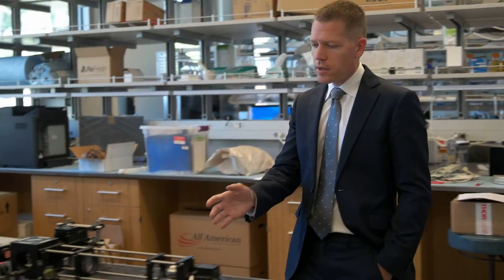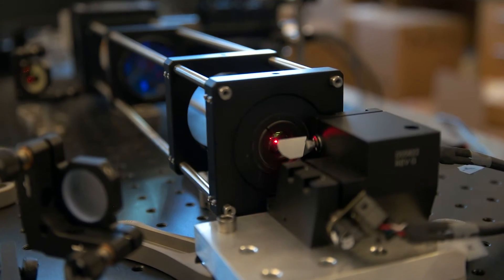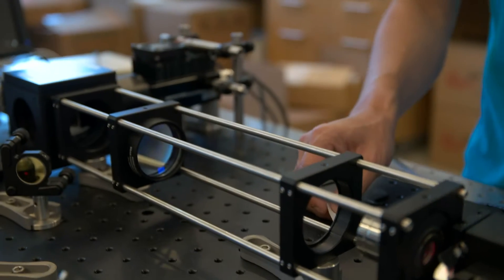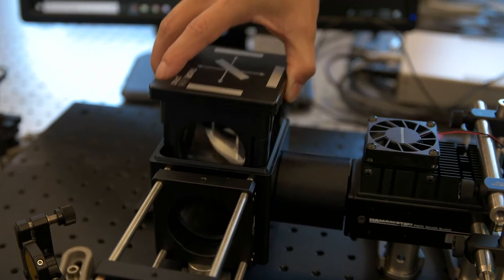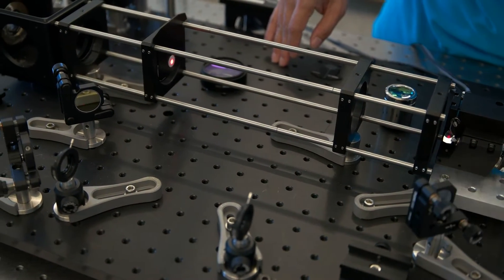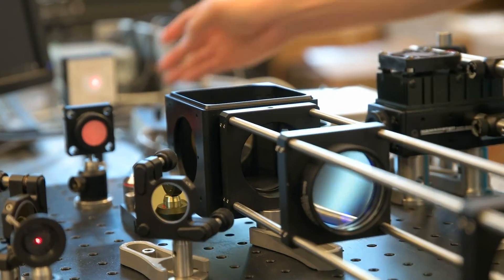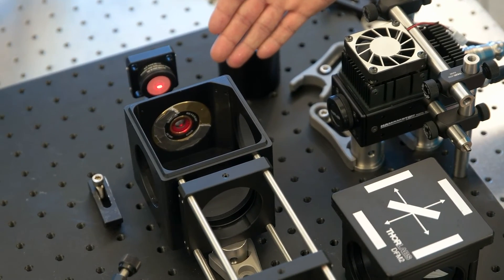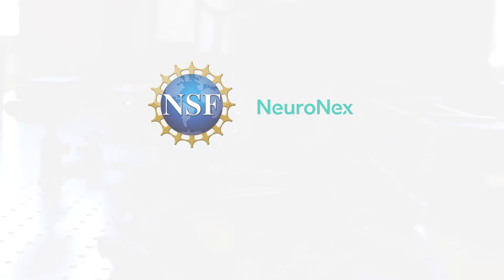Two Photon Microscopy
Two Photon Microscopy - with Che-Hang Yu and Spencer LaVere Smith

We would like to recognize the National Science Foundation (NSF) for generously funding the NeuroNex Technology Hub: Nemonic (Next Generation Multiphoton Imaging Consortium) (1707287)